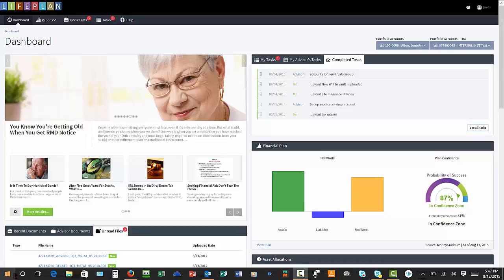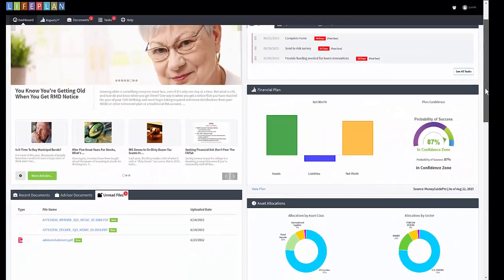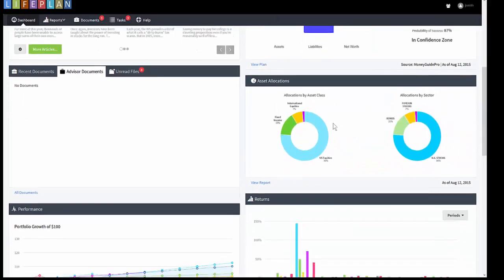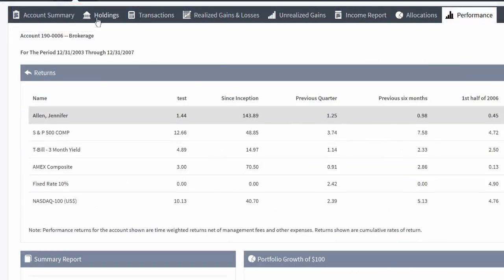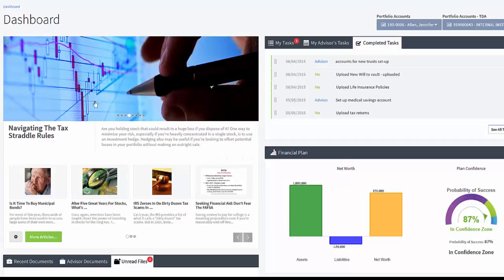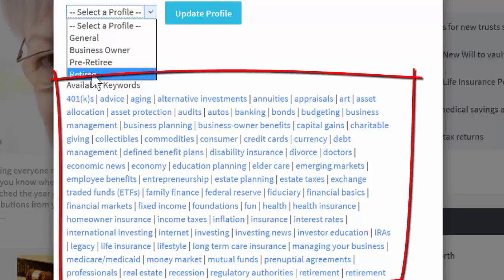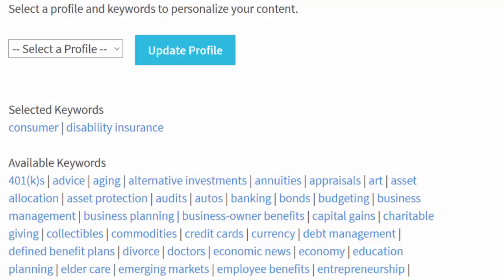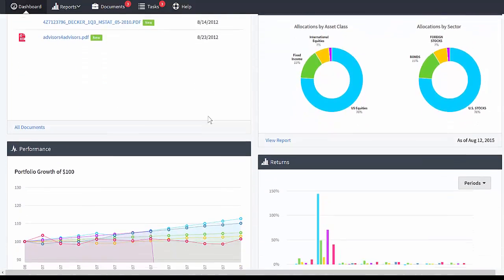AdvisorVault Client Portal Content Widget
Advisor website presentations.